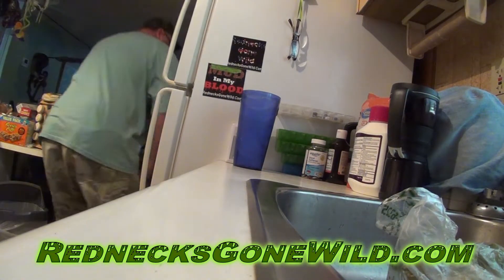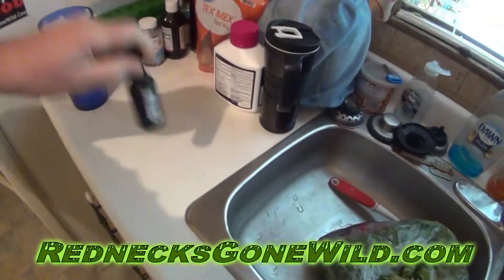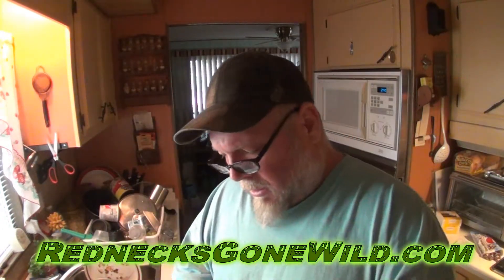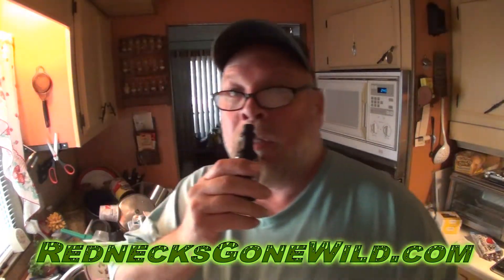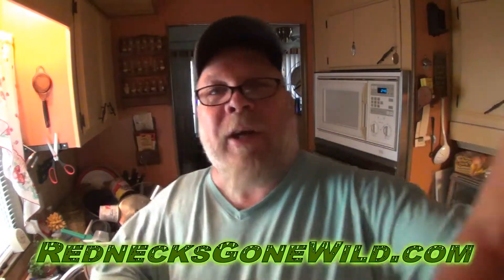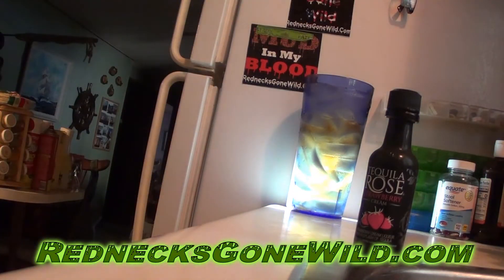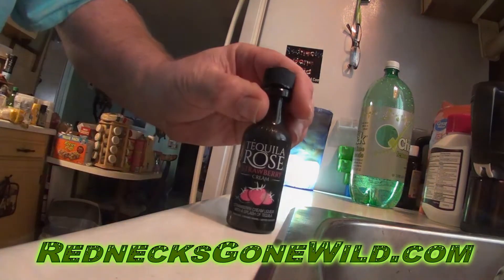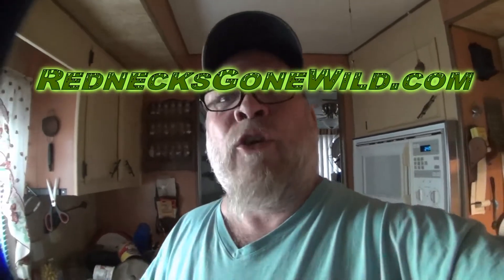Tequila Rose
Lets Give This A Try